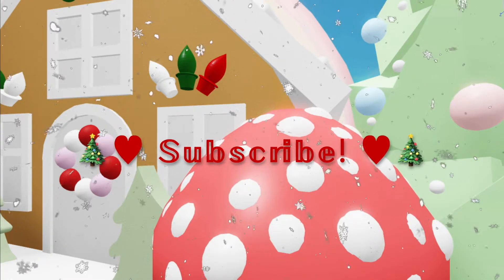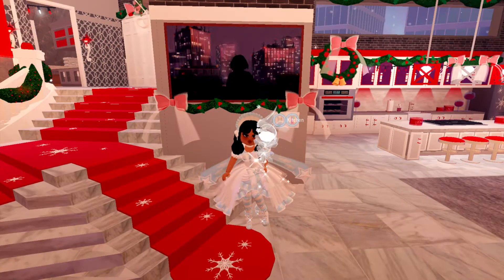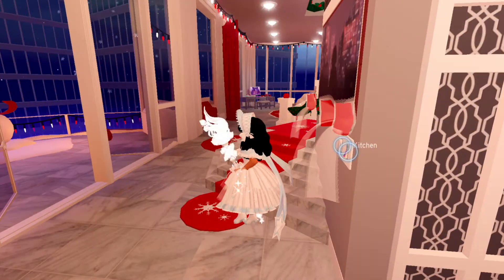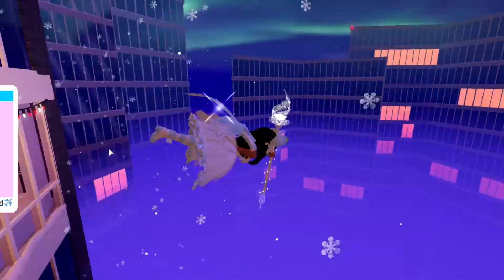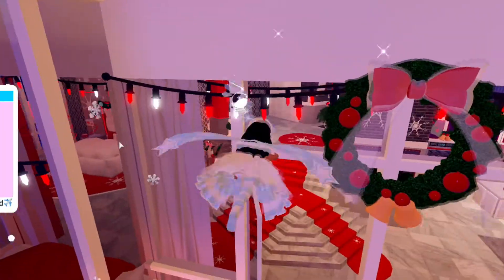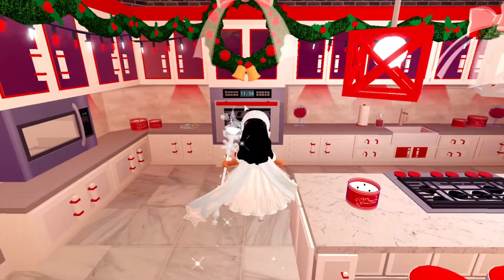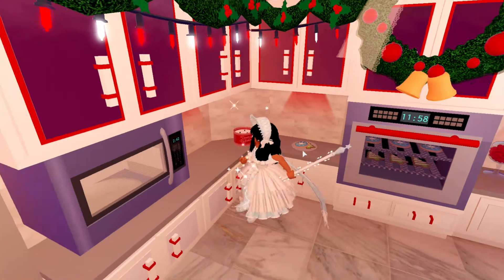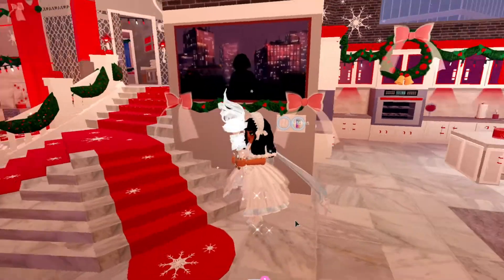3 Things You Might Not Know About THE CHRISTMAS APARTMENTS! Roblox Royale High -Nebulosity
Happy Holidays Stars! I hope you enjoyed this video!

📱Goal!

⏰Schedule!
Whenever I feel like it!

Sorry if the comments randomly turn off!

❓Q&A

Q: What do you film on?
A: an iMac!

Q: Do you enjoy YouTube?
A: Yes!!

Music: Rockin' Around The Christmas Tree (Christmas Trap Remix), Deck The Halls -Jingle Punks, Toss-The-Salt (Instrumental Version)